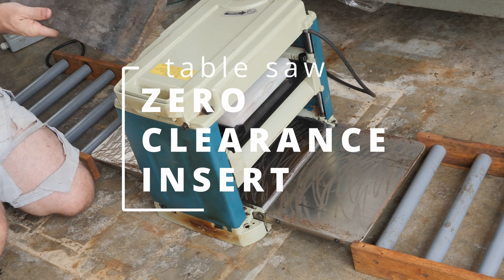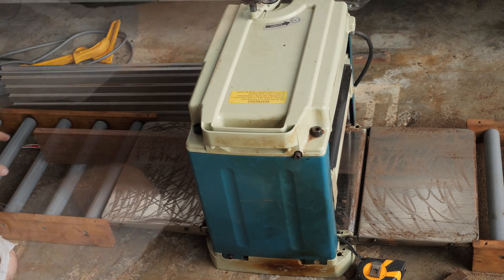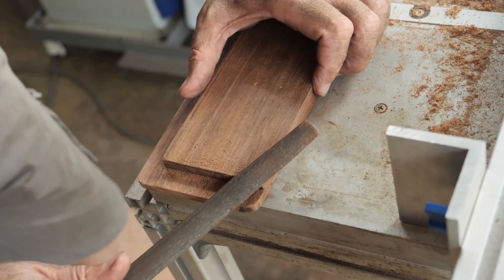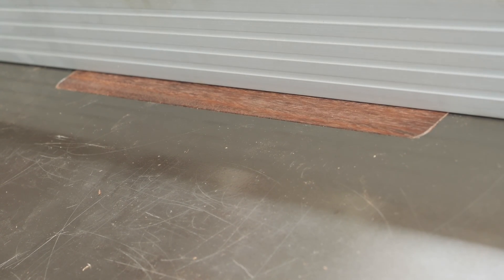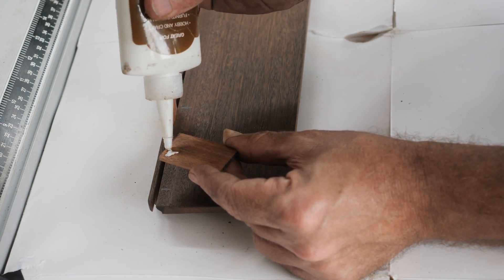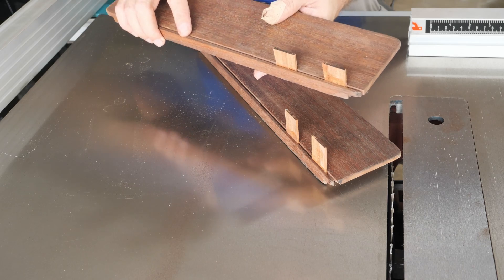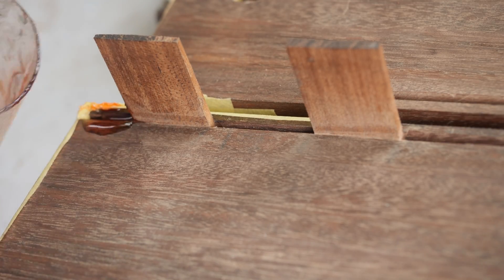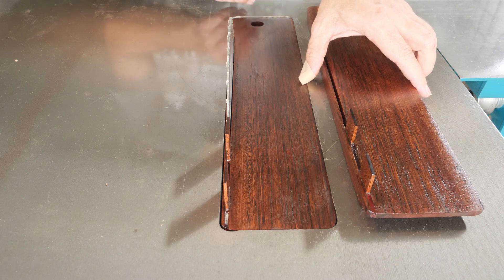Zero Clearance Insert With Splitter For Table Saw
In this video I made 2 zero clearance inserts with the splitters, using very hard iron wood, with very straight grain, which would ensure the inserts staying flat and not warping or twisting over time, especially in the tropics where I live.

After dimensioning the board, I fine tuned its length on the miter/mitre saw.
I rounded the corners on the belt/disc combo sander.

I fine tuned it by hand using the file.

The deep rabbets / rebates were cut effortlessly on the router table, using a top notch router bit, which has indexable and replaceable carbide blades (please contact info at tigertoolspro.com if you would like to purchase these bits.)

The zero clearance slot was cut by raising the table saw blade. The zero clearance insert blank was held in place by the table saw fence. Make sure you know where the blade would come out, not to damage your fence.

The double / twin splitters were made from the extremely hard wood, ancient Asian species, which are even harder than the iron wood. I matched the splitters thickness to 2.7 mm which is equal to the blade kerf thickness.
I glued the splitters into the slot using ordinary wood glue.

I enforced the gaps between the two splitters and at the end, using the epoxy resin 3:1 ratio. It really reinforced the zero clearance insert tremendously.

After the final sanding using battery operated DeWalt palm orbital sander, I applied 3 coats of the boiled linseed oil every week, which made the zero clearance insert waterproof, and very presentable as well.

I made the test rip cuts using the newly made zero clearance insert, and on the 1.2 meter length, I have 0.05 mm tolerance, which I am very very satisfied with. I couldn't be more happy with the test results.

The thorough systematic work paid off with the outstanding performance of my zero clearance inserts.

Now the cutting on my 4 HP table saw feels a lot safer. I don;t even want to imagine a kickback from such a powerful machine.

Router Bit Indexable Replaceable Carbide Blade :

Metal File Kit:

Marine Grade Epoxy Resin (1/2 gallon) ~ 2 liters:

DeWalt Palm Cordless Brushless Orbital Sander:

DeWalt Jobsite Table Saw:

Grizzly Industrial Sliding Table Saw:

At Tiger Carpenter, I use both hand tools as well as power tools to make furniture and woodworking jigs.